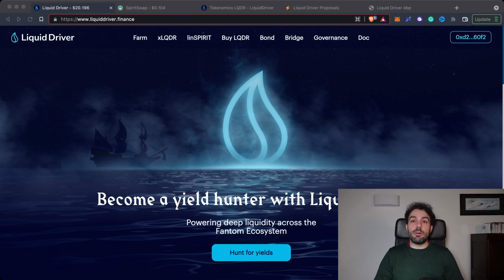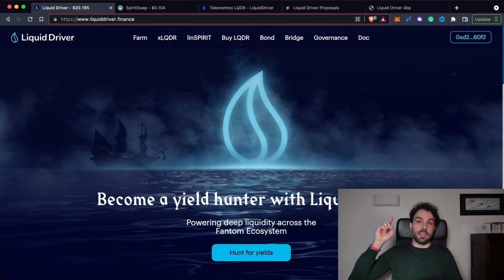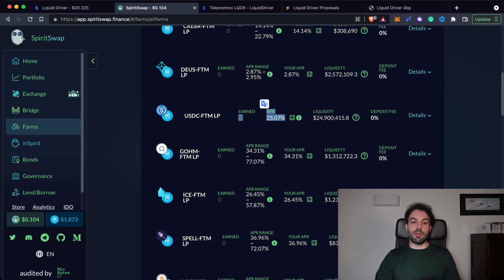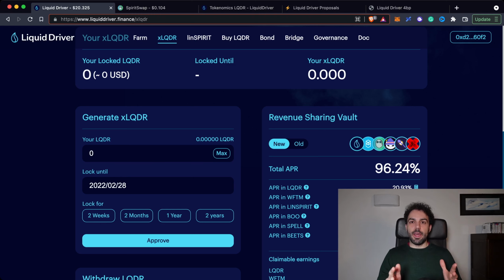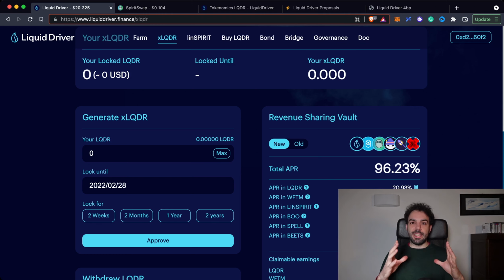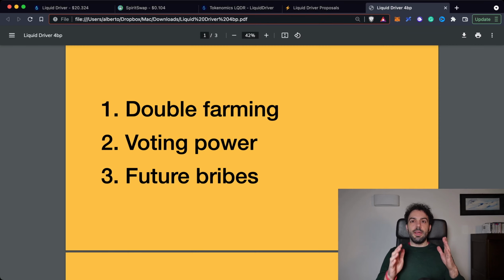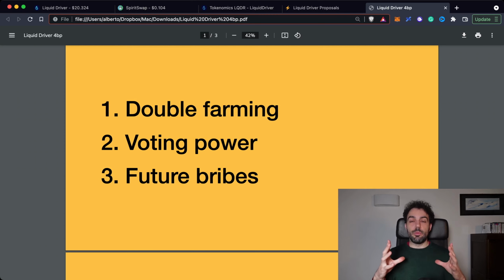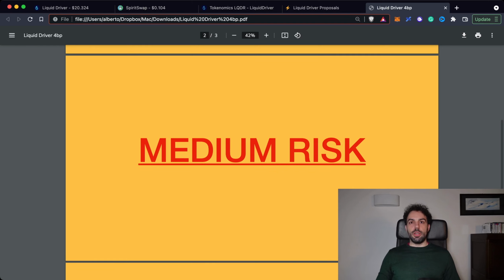BEST on FANTOM? AGGREGATOR AND BOOSTER: Liquid Driver 4 BUSY PEOPLE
Liquid Driver is one of the most promising protocols on Fantom, in this video, I'll tell everything you need to know and how it leverages Spiritswap, Spookyswap, Beethoven X, and Magic Land.

Liquid Driver version for busy people, soon the full explanation
00:00 Liquid driver the focus: the maximum yield from your liquidity
00:48 Liquid driver on Fantom, what is, how it works
01:08 Farming Feature
02.30 The APR
04:24 Let’s summarize
06:15 Medium Risk Protocol
06:38 Suggestions
06:45 Conclusion, later the full version